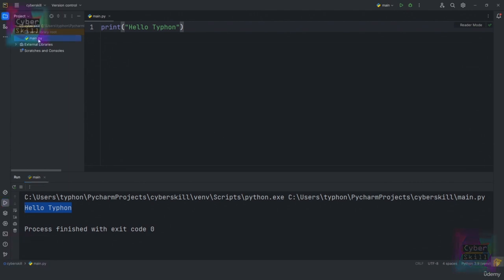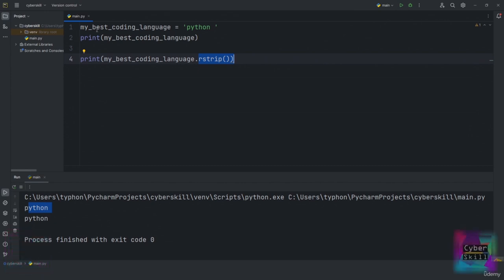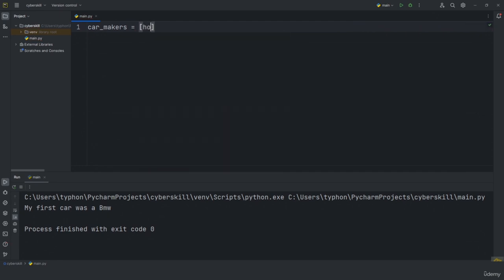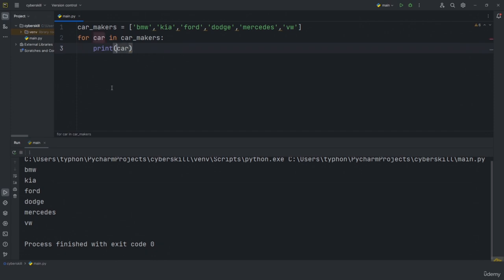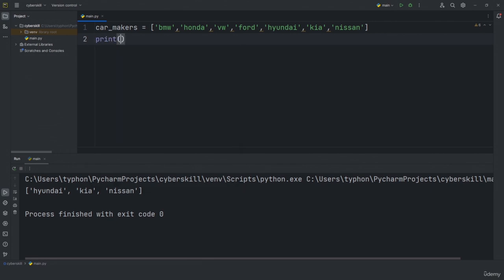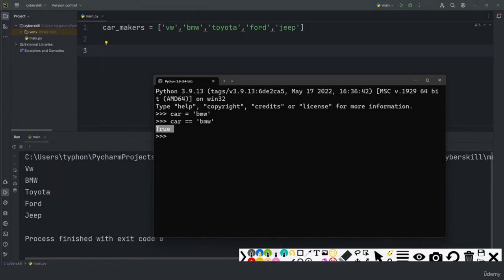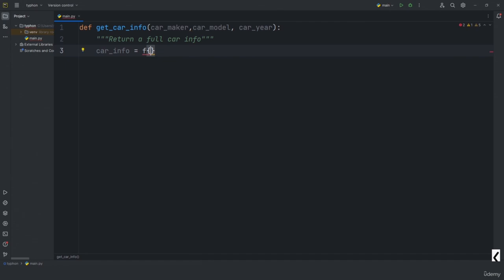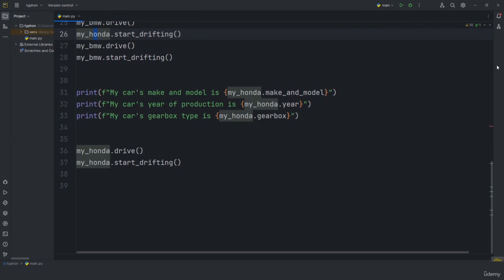Learn Python Programming in 4 Hours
Learn Python in just 4 hours! Master the fundamentals, build practical skills, and start coding with this Python course for beginners.

Whether you're a complete beginner or have some coding experience, this course has been meticulously designed to ensure that you grasp the fundamentals of Python programming from the ground up.

You will learn how to set up your development environment, write clean and efficient Python code, and explore the power of this versatile language. Through a series of practical examples and hands-on exercises, you will master essential programming concepts such as variables, data types, control structures, functions, and modules.

Our course goes beyond the basics and delves into more advanced topics, including object-oriented programming (OOP) principles, file handling, and all of the fundamentals of python 3. You will also discover how to work with popular Python libraries and modules, enabling you to manipulate strings, process files, scrape web data, and even delve into data visualization.

Each concept is explained in a clear and concise manner, accompanied by real-world examples that reinforce your understanding.

To get started on this exciting learning journey, all you need is a computer with an internet connection. No prior programming knowledge is required; we will start from the very basics and gradually build up your skills. By the end of the course, you will not only have a solid grasp of Python programming but also the confidence to pursue your own projects and continue your learning independently.

    How to set up a Python development environment.
    The fundamental syntax and structure of Python.
    How to work with variables and data types.
    How to use operators for mathematical and logical operations.
    Control structures such as if-else statements and loops.
    How to write and call functions in Python.
    How to manipulate strings and work with string methods.
    How to handle user input and output data.
    Lists and their operations, including indexing and slicing.
    Tuples and their immutability in Python.
    Dictionaries and their key-value pair structure.
    File handling and reading from/writing to files.
    Exception handling to manage errors in your code.
    How to work with modules and import external code.
    Understanding and utilizing libraries in Python.
    Regular expressions for pattern matching and data validation.
    How to write and run Python scripts from the command line.
    Basic concepts of object-oriented programming (OOP).
    Creating classes and objects in Python.
    Encapsulation, inheritance, and polymorphism in OOP.
    Using built-in Python modules for common tasks.
    How to handle dates and time in Python.
    Working with sets and performing set operations.
    List comprehensions for concise and efficient code.
    Lambda functions and their use cases.
    Understanding and utilizing generators and iterators.
    Introduction to recursion and recursive functions.
    How to install and work with third-party packages using pip.
    Basics of working with databases in Python.
    Best practices and coding conventions for writing clean and readable code.